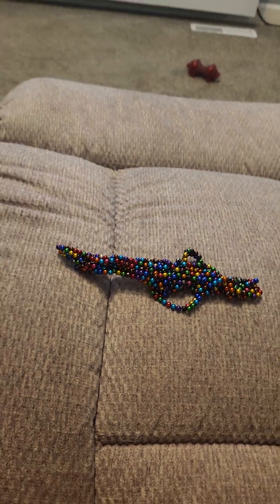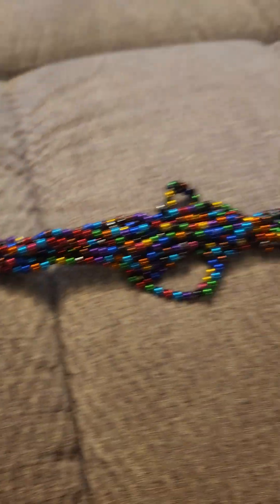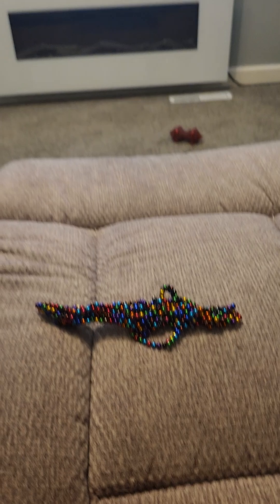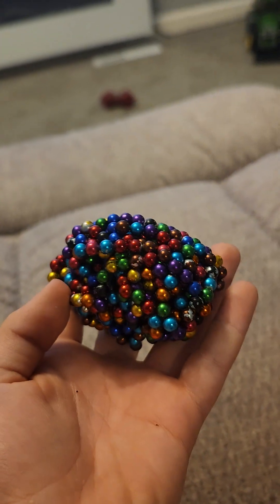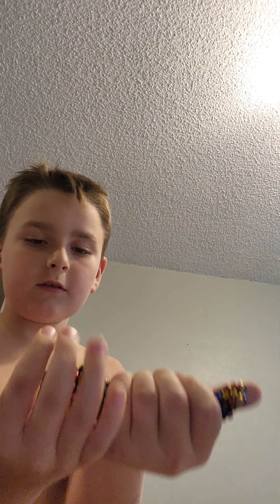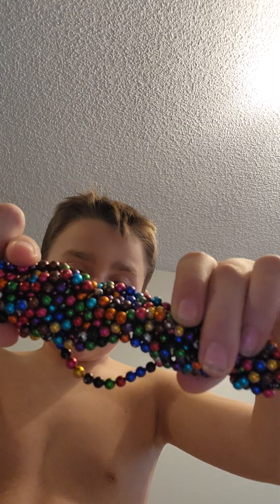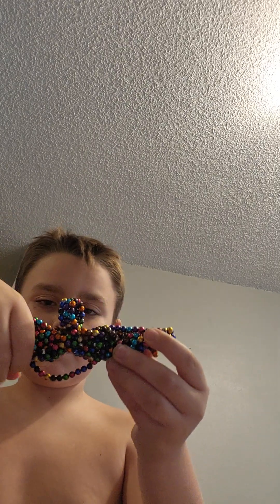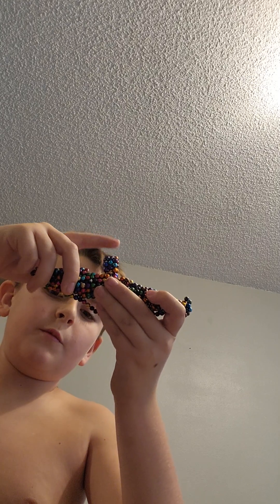easy to make sniper rifle or AK with Magnetic beads